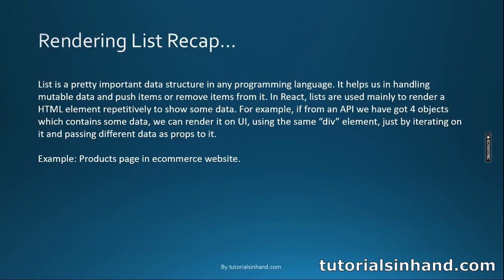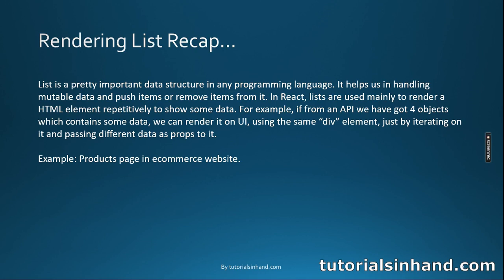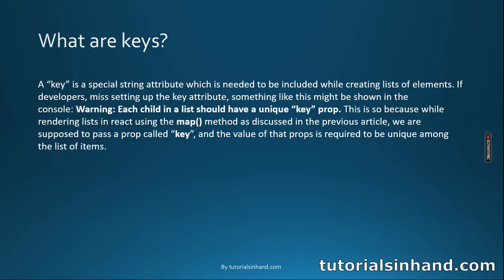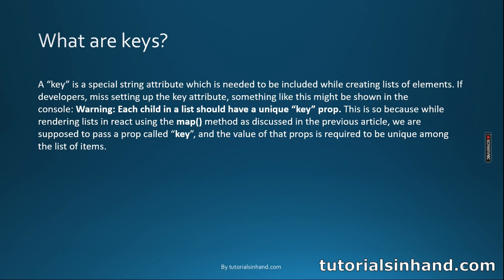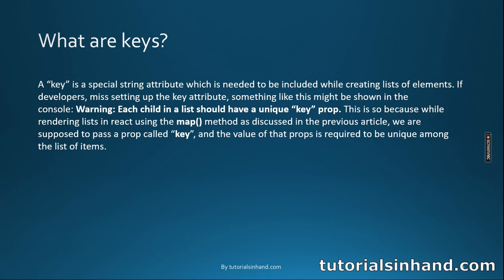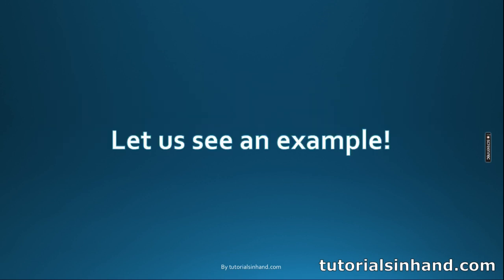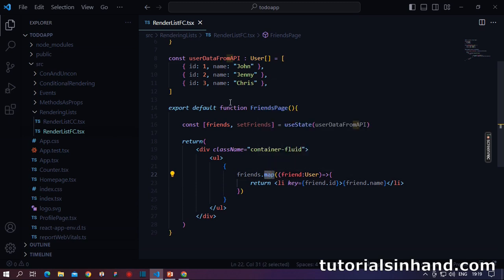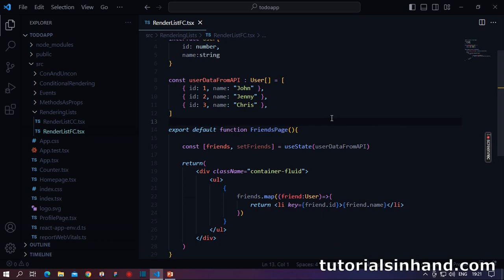Keys in Rendering List in React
Description:
Welcome to this video from tutorialsinhand.com. In this video we are going to discuss on keys in rendering lists in react.

Rendering Lists in React
List is a pretty important data structure in any programming language. It helps us in handling mutable data and push items or remove items from it. In React, lists are used mainly to render a HTML element repetitively to show some data. For example, if from an API we have got 4 objects which contains some data, we can render it on UI, using the same “div” element, just by iterating on it and passing different data as props to it.

A “key” is a special string attribute which is needed to be included while creating lists of elements. If developers, miss setting up the key attribute, something like this might be shown in the console: Warning: Each child in a list should have a unique “key” prop. This is so because while rendering lists in react using the map() method as discussed in the previous article, we are supposed to pass a prop called “key”, and the value of that props is required to be unique among the list of items.

Example: Products page in ecommerce website.

Important timeline
React keys theoretical explanation: 00:00
React keys code explanation: 04:50